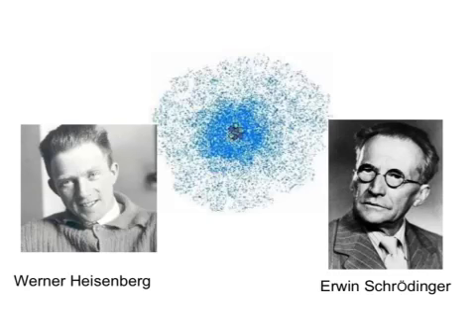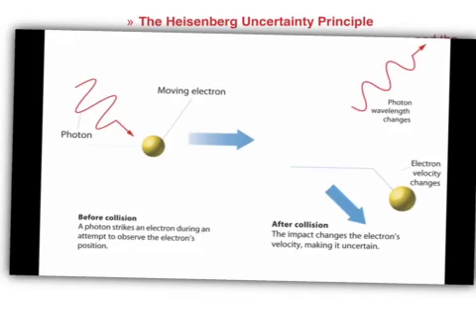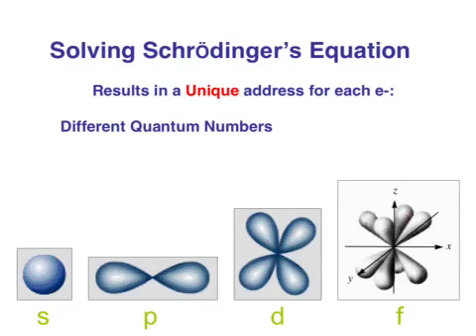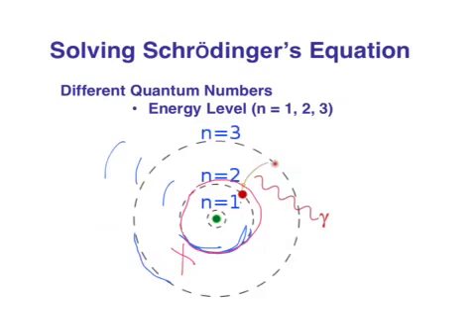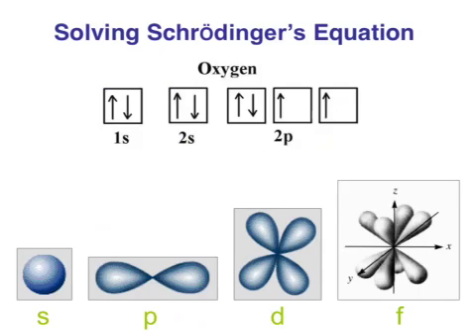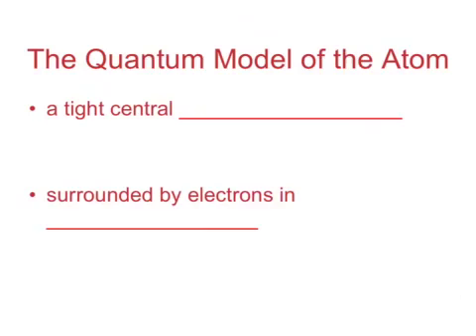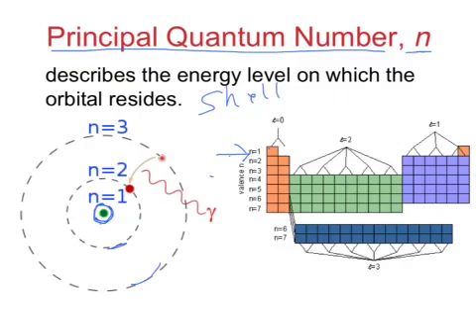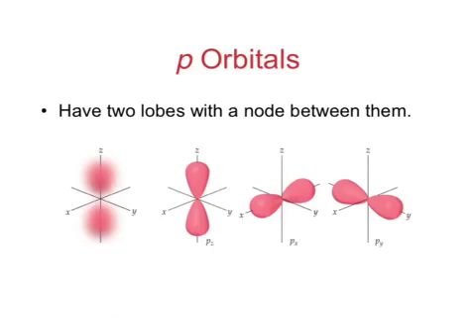APC 1.2 Quantum Mechanics